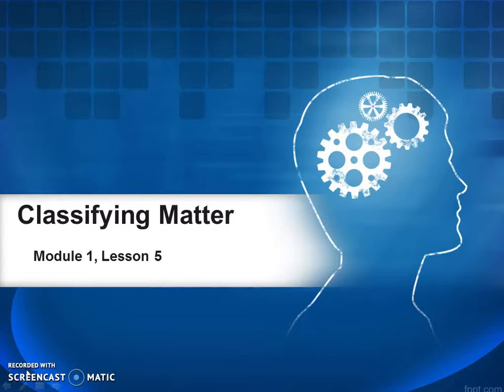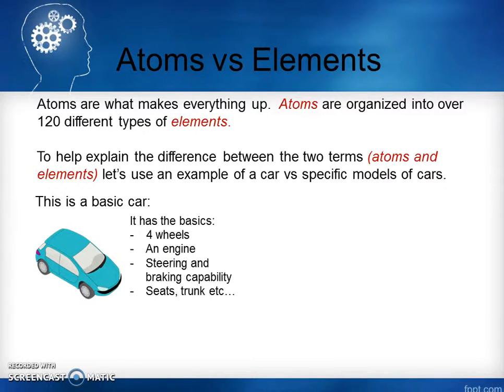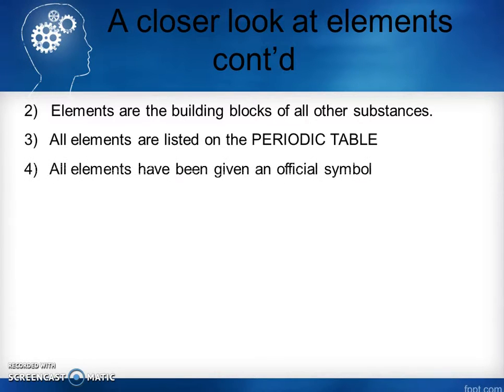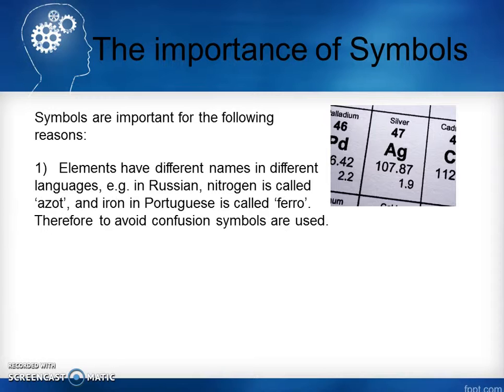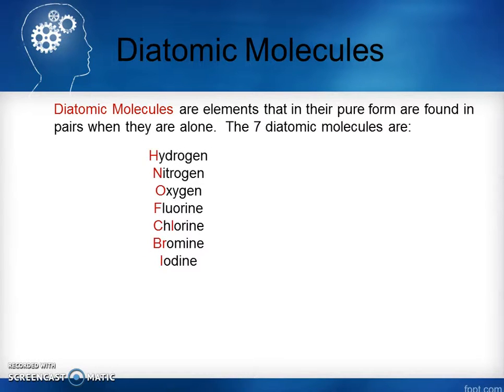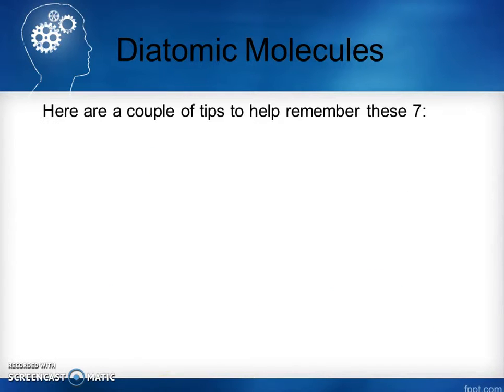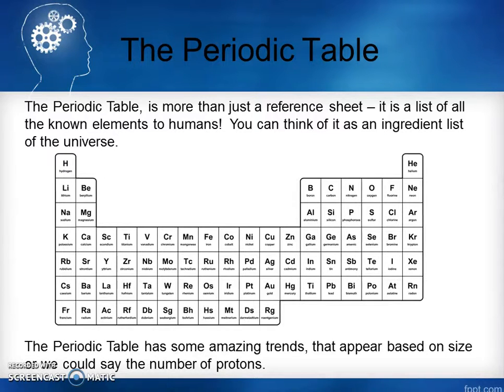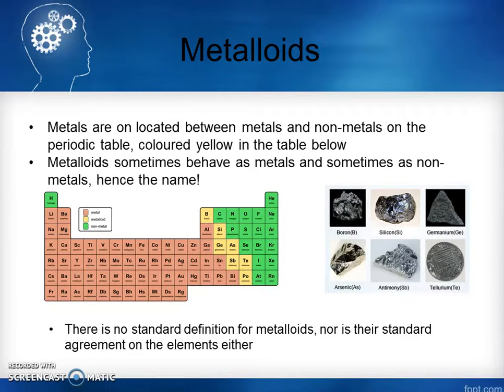Copy of M1L5: Atoms, elements, diatomic molecules and periodic table